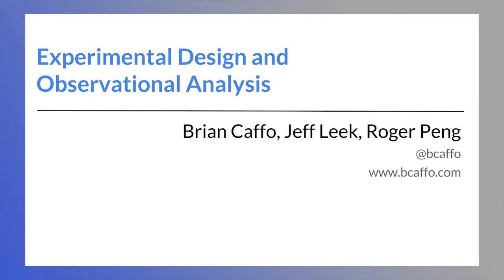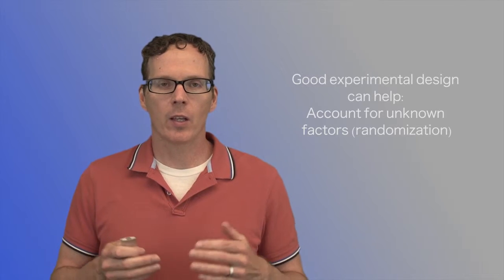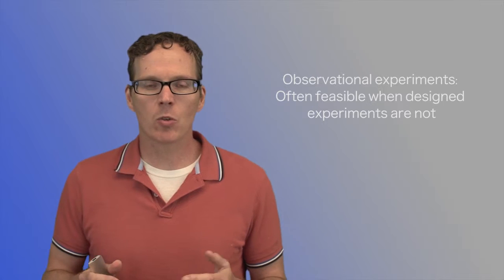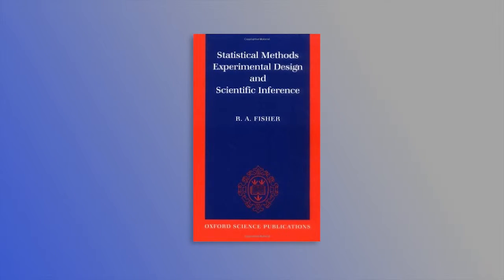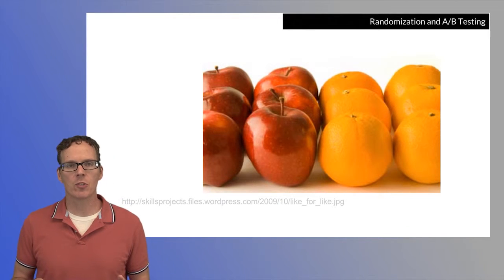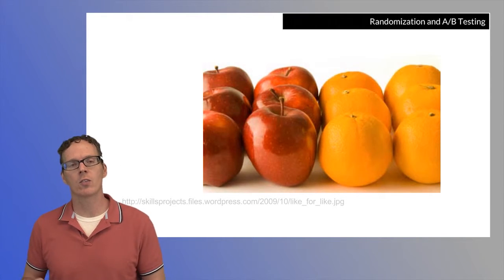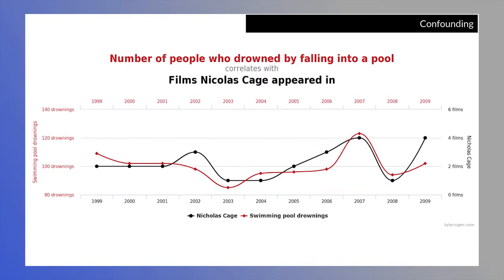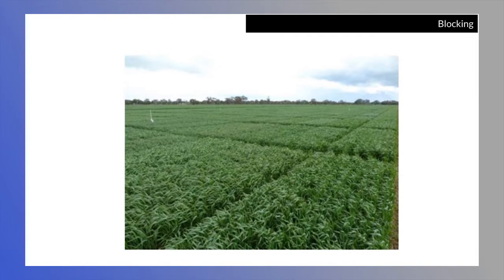Experimental Design and Observational Analysis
Part of the Data Science in Real Life Coursera class as part of the Executive Data Science Specialization.